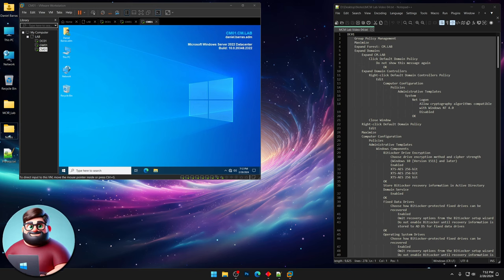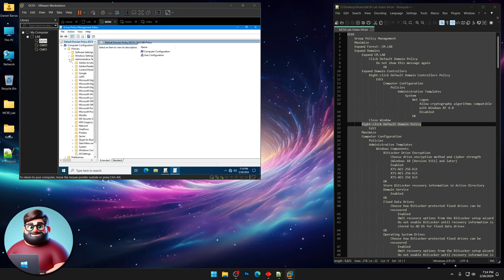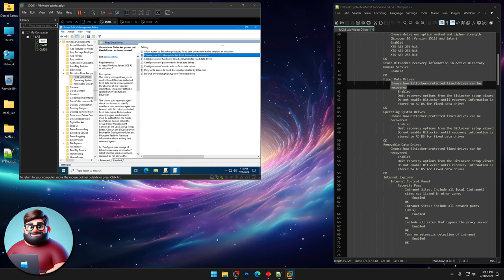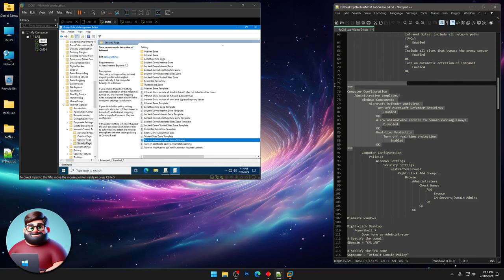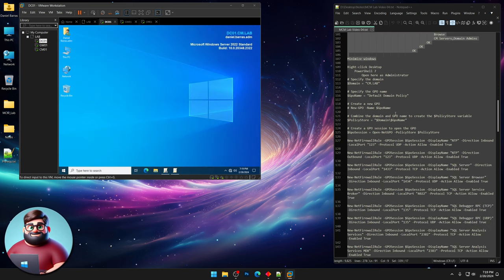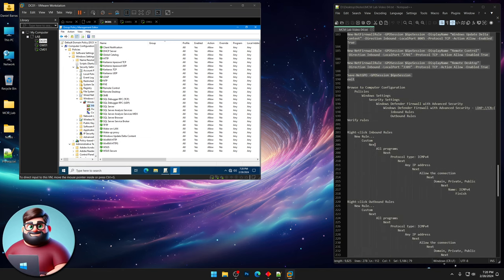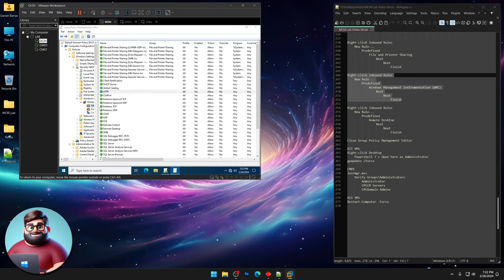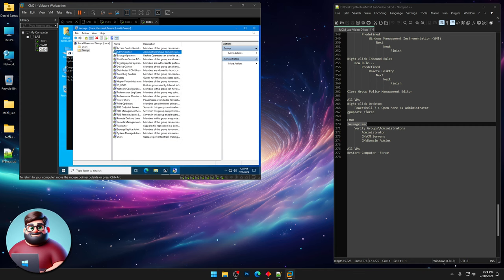MCM (SCCM) Lab Setup - Video 4: Group Policy & Firewall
A step-by-step guide to setting up a Microsoft Configuration Manager (MCM) Lab environment.